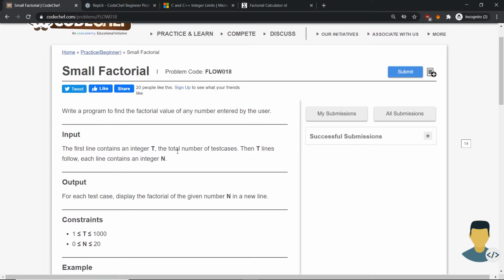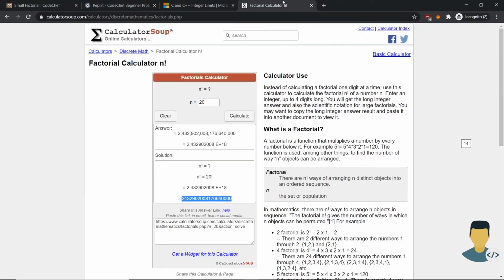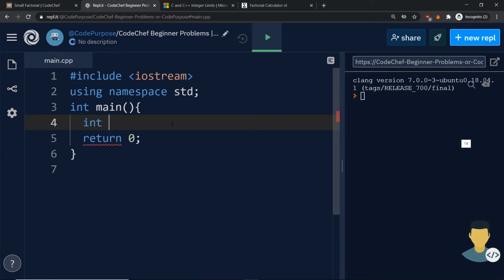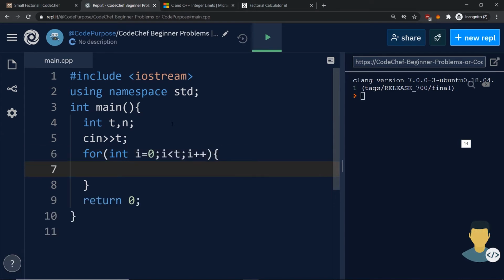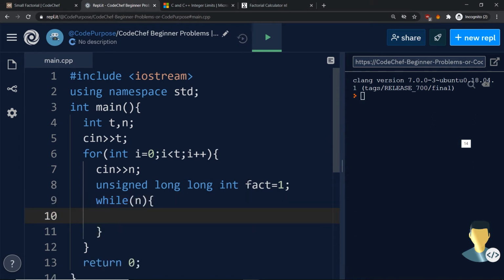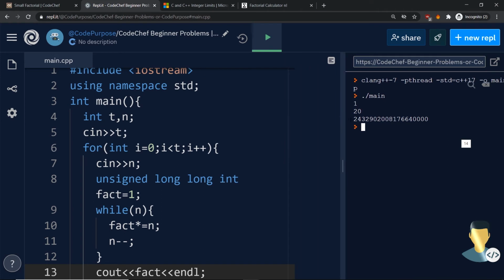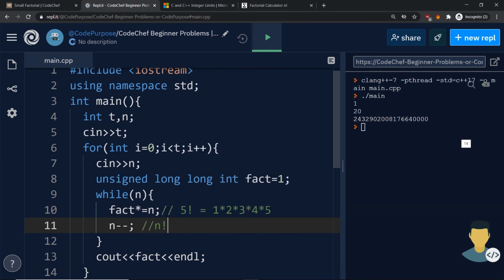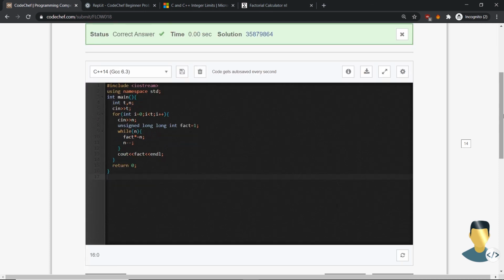Problem 16: Small Factorial / FLOW018 | CodeChef Beginner C++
In this video we are going to solve problem 16 of CodeChef's Beginner problems (Small Factorial).

Problem:
Write a program to find the factorial value of any number entered by the user.